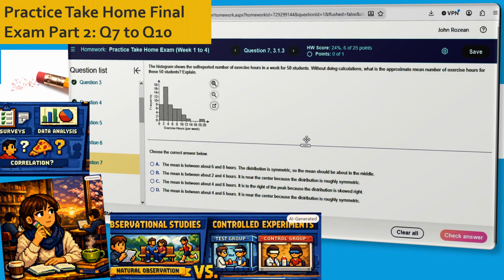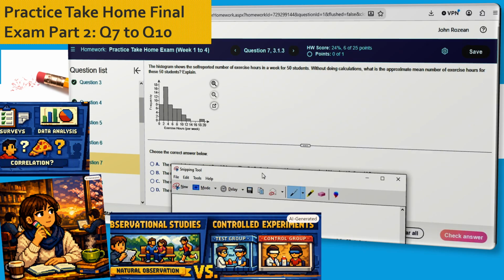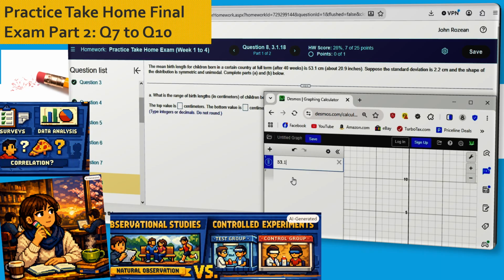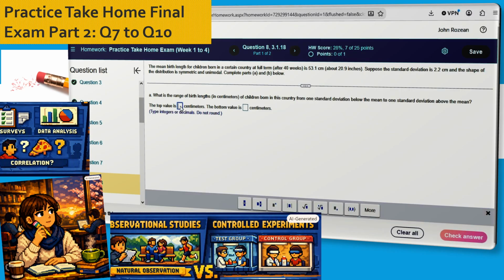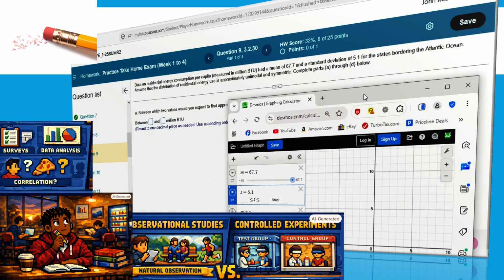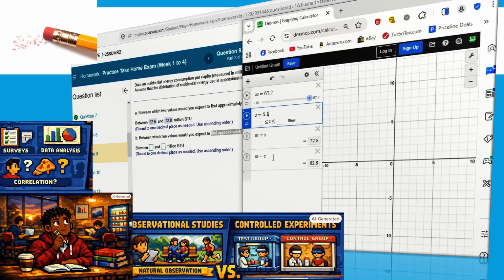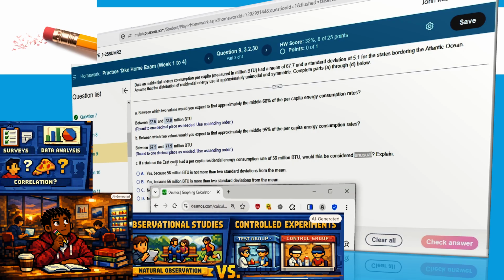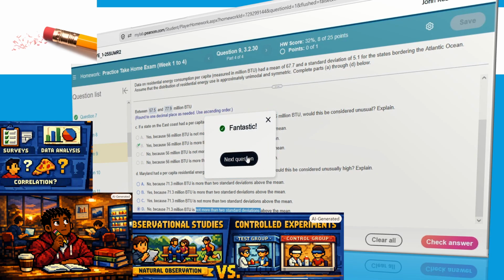Practice Take Home Final Exam Part 2 q7 to q10_ Histos • Skew L/R • Mean vs Med • 68–95%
Time Stamps
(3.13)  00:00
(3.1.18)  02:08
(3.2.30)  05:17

Welcome back to Part Two of our take‑home final exam study guide series for Introductory Statistics! In this video, we focus on two major topics that always show up on the final:

🔹 1. Histograms & Skew
You’ll learn how to read a histogram and how to identify whether a distribution is skewed left or skewed right. We break down how skew affects the location of the mean and median, and why the mean gets “pulled” toward the tail of the distribution.

🔹 2. The Empirical Rule (68–95%)
We walk through the Empirical Rule for bell‑shaped distributions:
• About 68% of the data fall within ±1 standard deviation of the mean
• About 95% fall within ±2 standard deviations
You’ll see how this rule helps you quickly estimate probabilities and understand spread in normally distributed data.

This video is designed to sharpen your intuition, boost your confidence, and help you master the concepts you’ll need for the final exam.